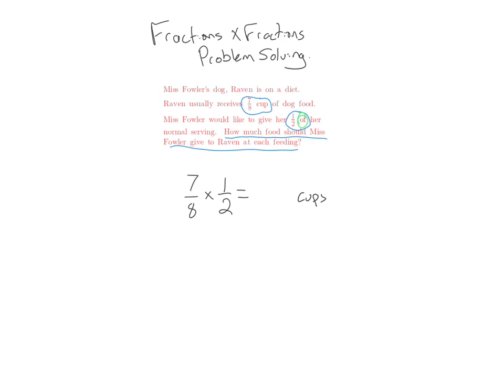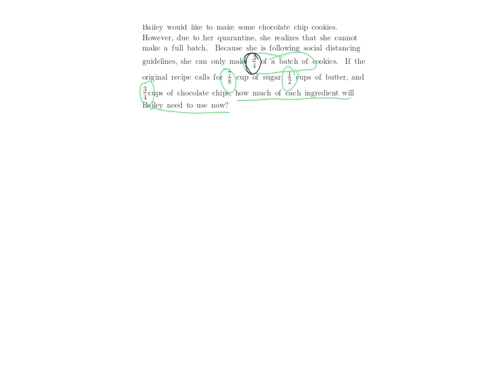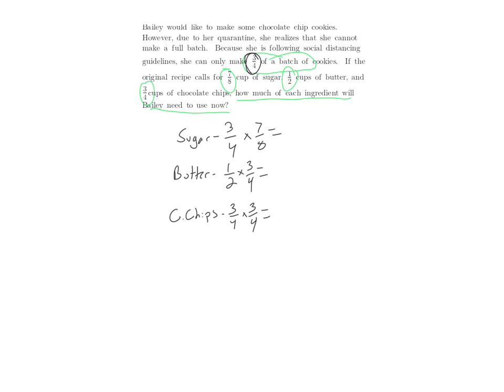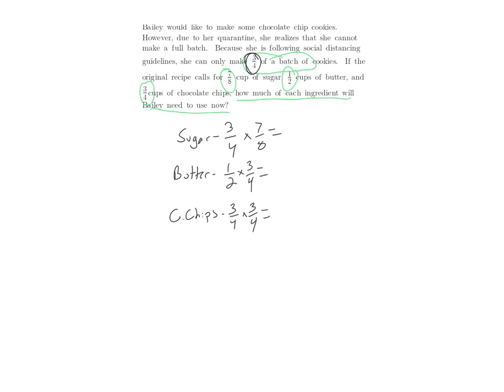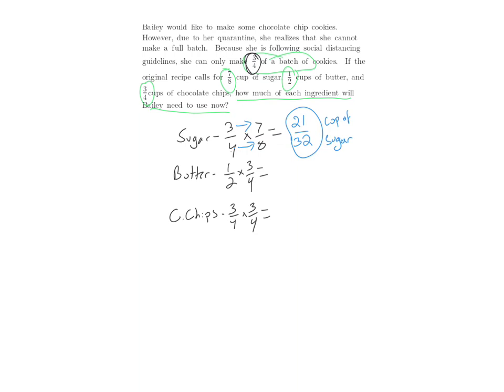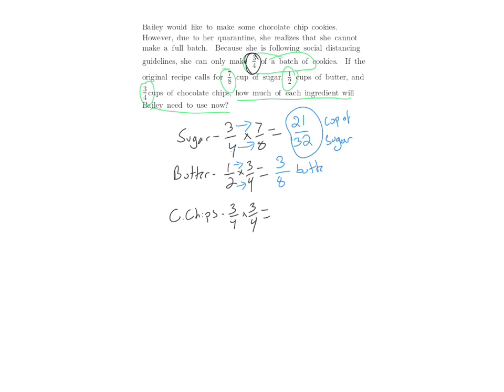Fractions x Fractions Problem Solving